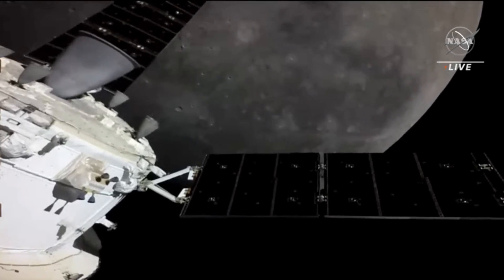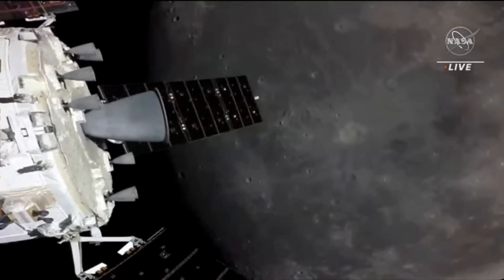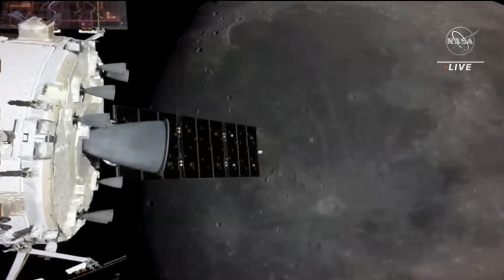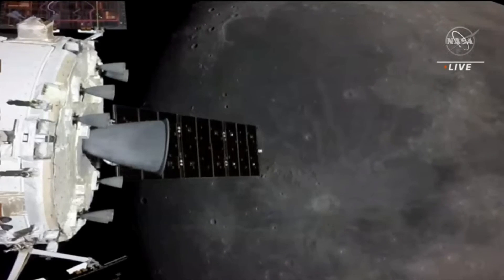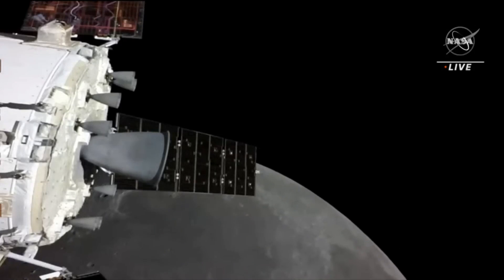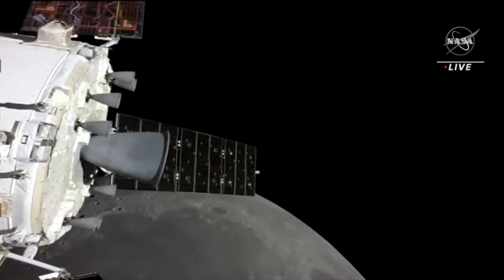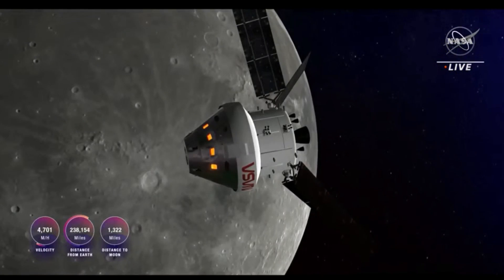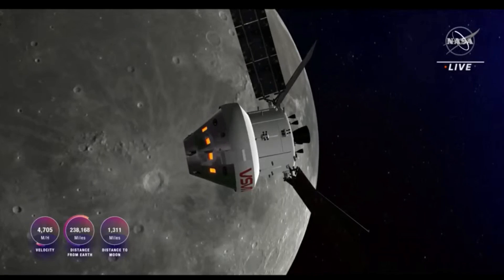Artemis 1 spacecraft moves to configure solar array wings for crucial engine burn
NASA's Artemis 1 Orion spacecraft will perform an engine burn when it's just 79 miles (128 kilometers) above the lunar surface on Dec. 5, 2022. See the spacecraft move to configure the solar array wings for the burn.

Credit: NASA